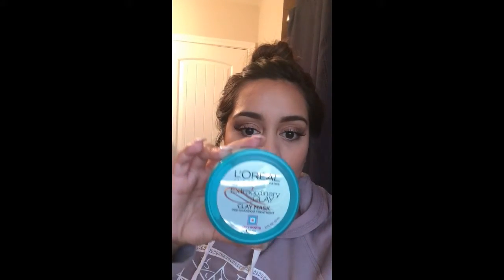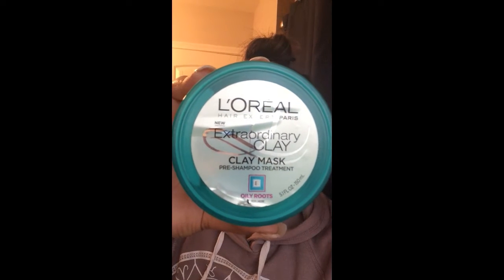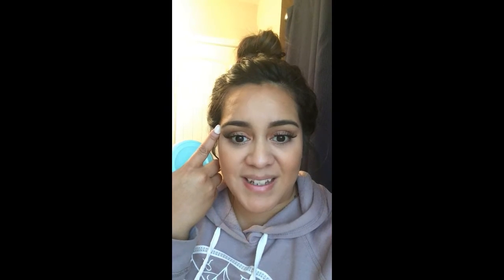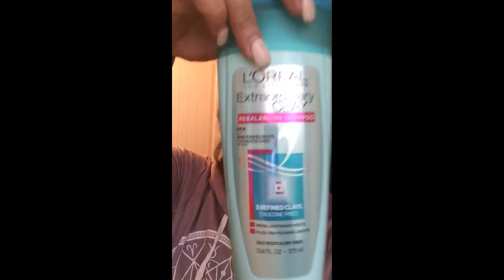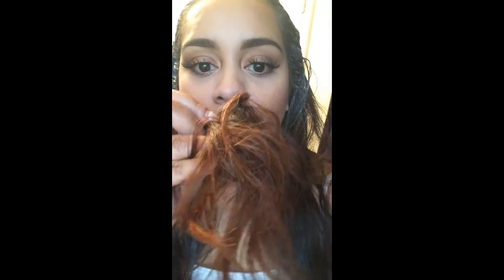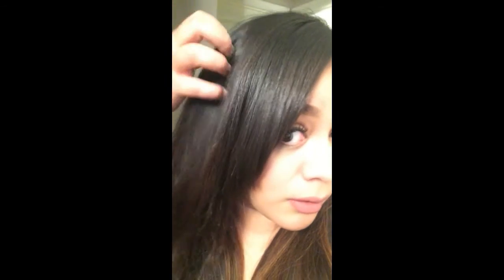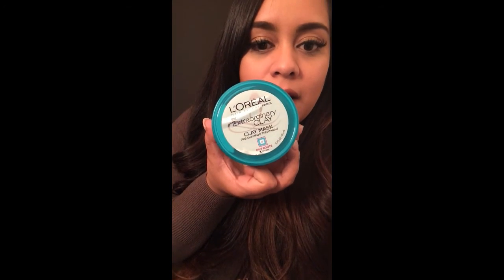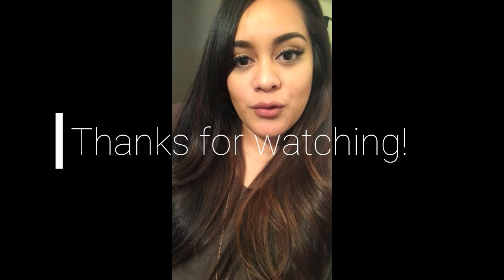Loreal Extraordinary Care Clay Hair Mask Review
Hi!
 I did a mini review of the Loreal extraordinary clay hair mask. Hope you enjoy! *UPDATE* one year later I still love this product!